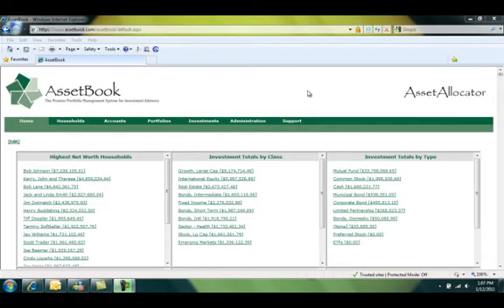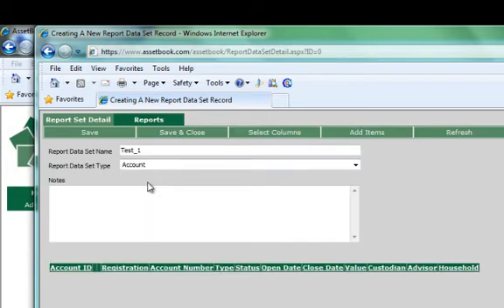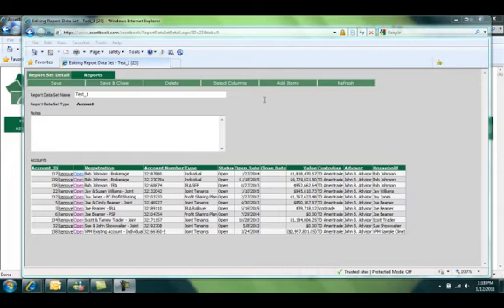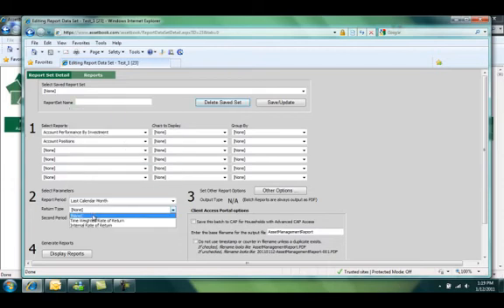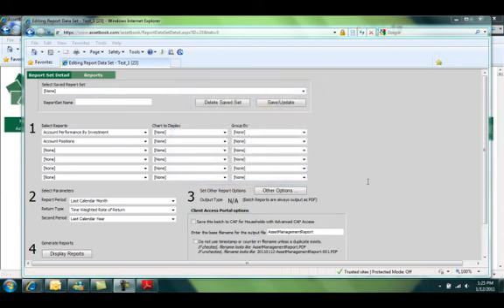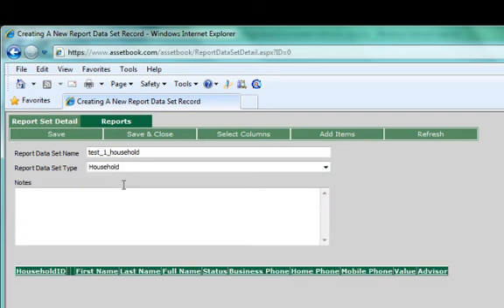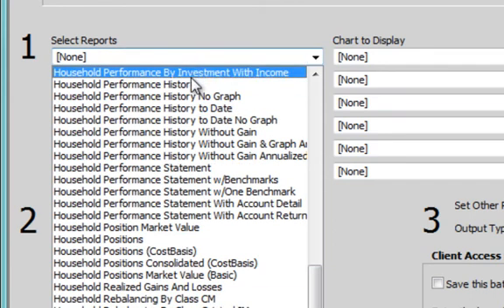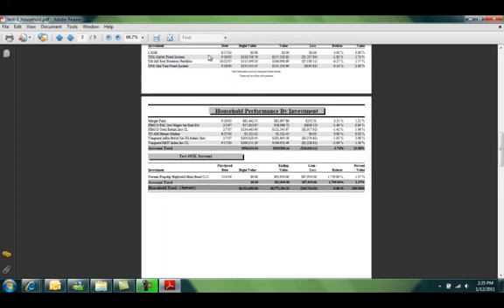AssetBook Classic Training Sessions: Creating Batch Reports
Creating batch reports